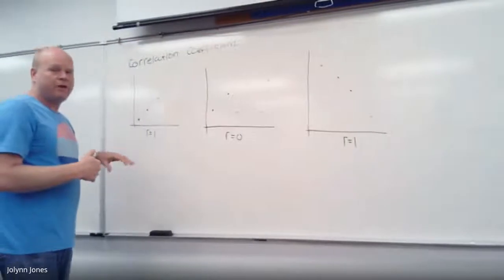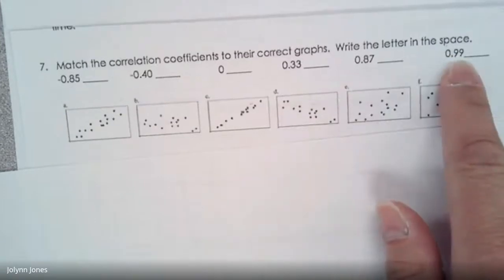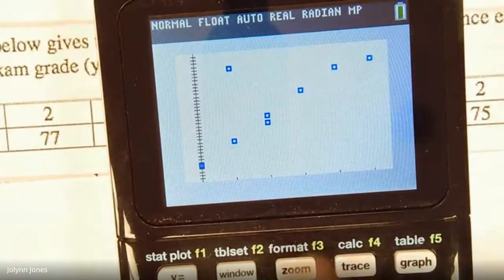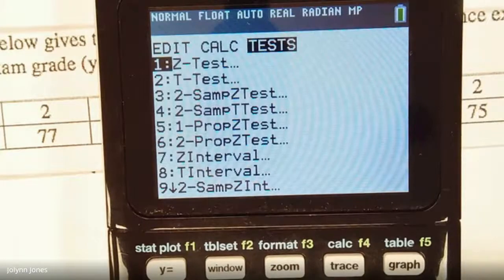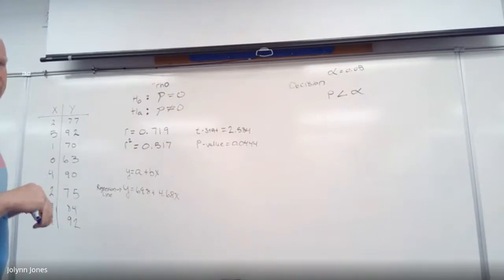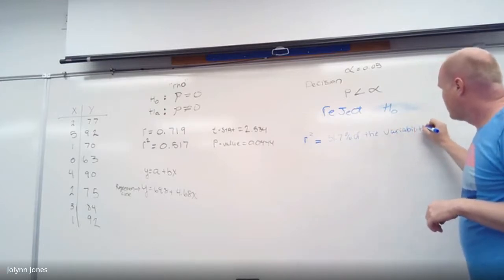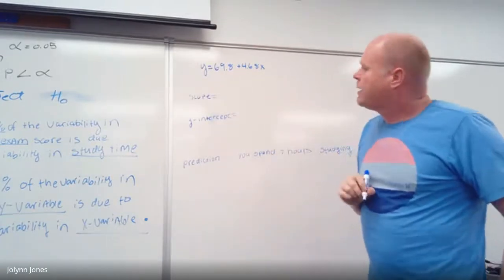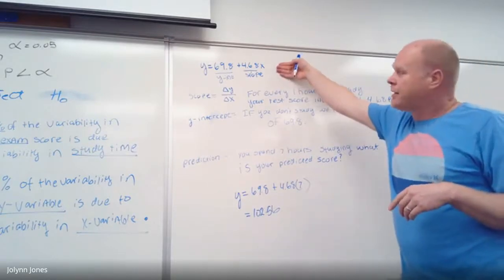STATS Regression (Ch. 12)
Going through a linear regression problem from beginning to the end.